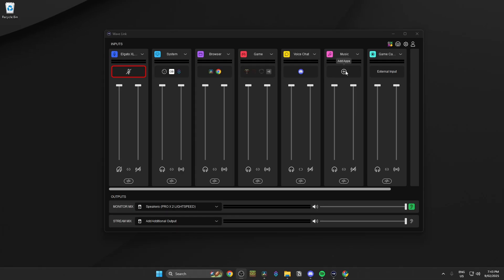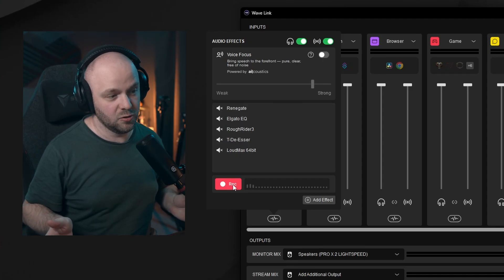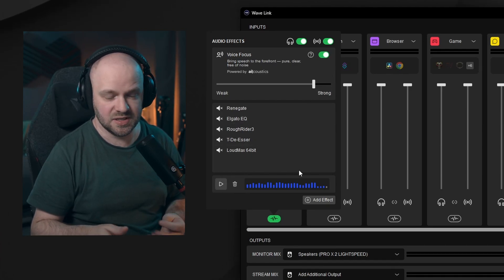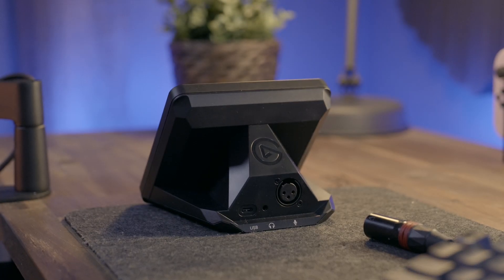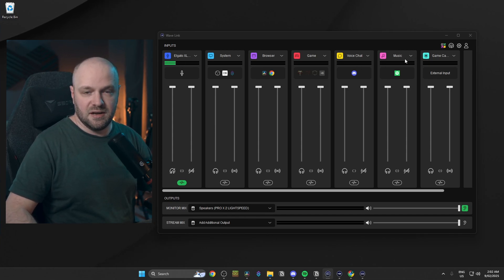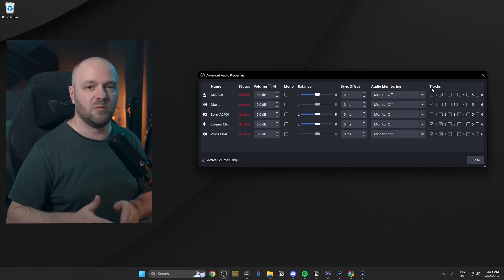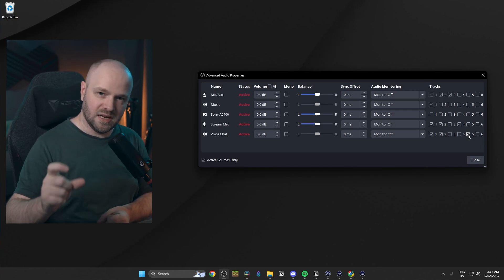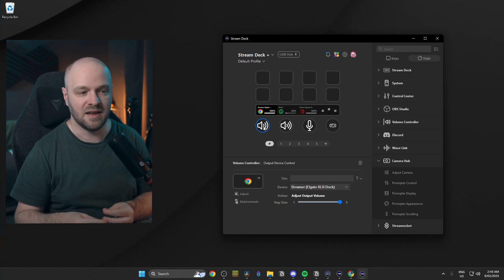Perfect Audio is One Click Away - Elgato Wave Link 2.0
Elgato's NEW Wave Link 2.0 software update added features that will change your audio forever

I'm an @elgato  Partner, they provided some of the gear you'll see in this video.